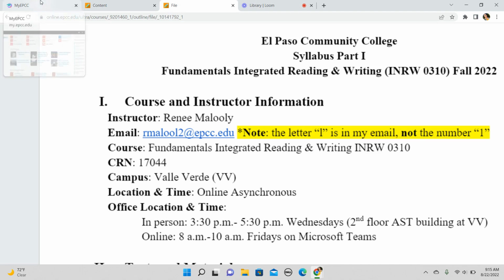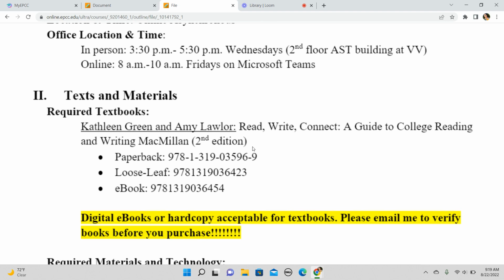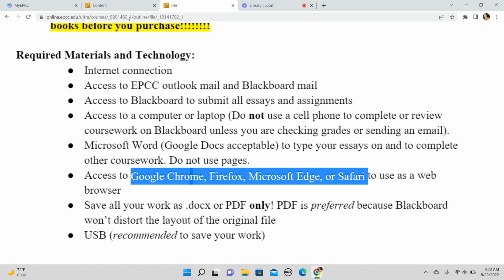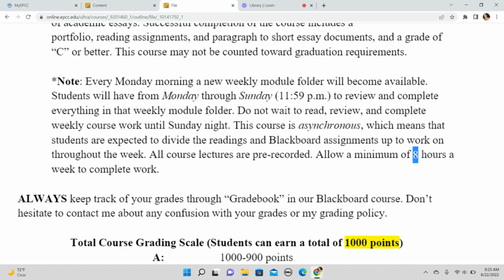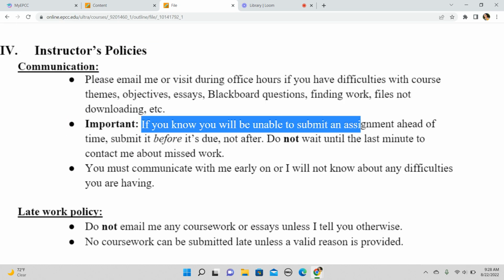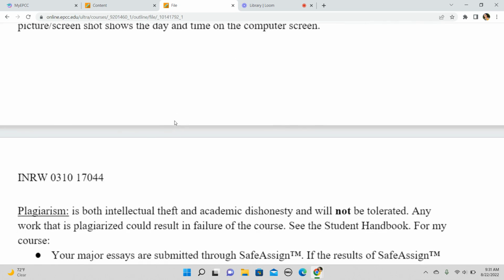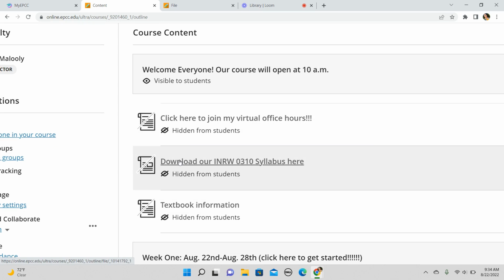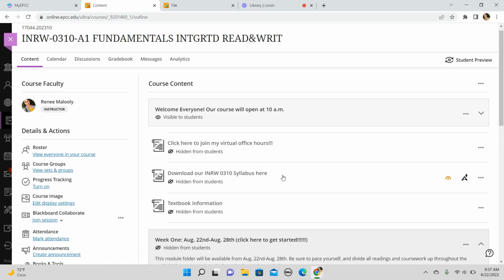INRW 0310 Syllabus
Welcome to the Fall 2022 semester!